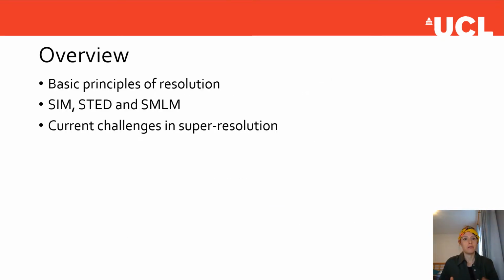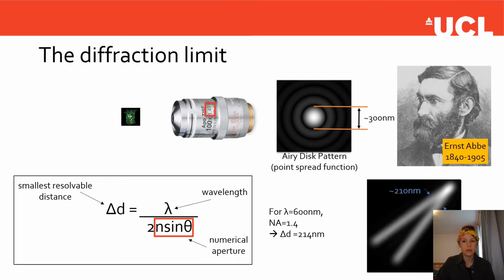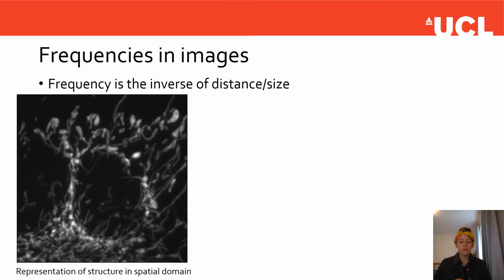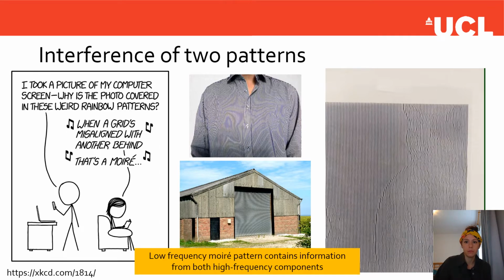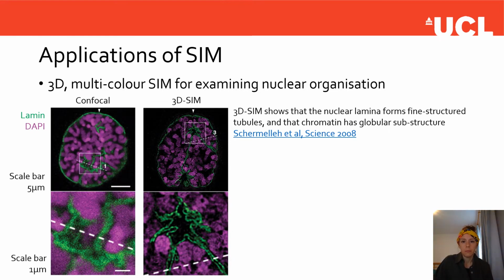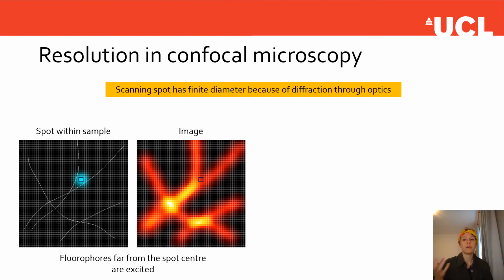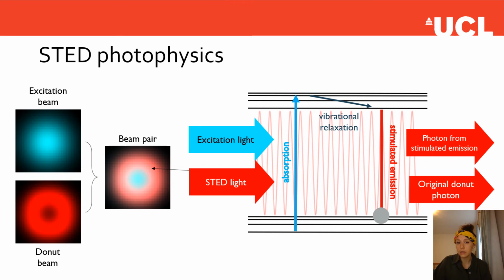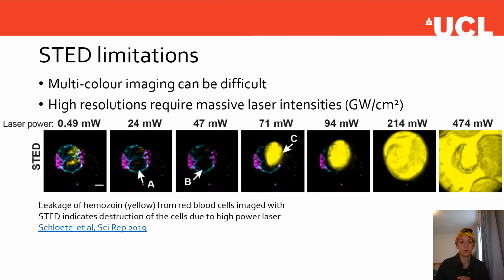Microscopy School Lesson 9 An Overview of Super Resolution Microscopy Pt 1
Super-resolution microscopy allows users to resolve fluorescently-labelled structures on size scales beyond the diffraction limit (200-300nm). In the past few years, super-resolution microscopy techniques have become increasingly commonplace methods in cell biology. This increase in popularity has been due to an active community of developers, growing numbers of commercial instruments, novel biological discoveries, and the awarding of the 2014 Nobel Prize in Chemistry to pioneers in the field. However, understanding how these techniques work can be somewhat daunting due to the range of optical, photophysical, and computational concepts underpinning them. In this talk, we will cover the basics of how the three most common super-resolution techniques (SIM, STED and SMLM) work, including factors such as labelling, hardware, image processing, and the advantages and disadvantages of the methods. We will also see examples of how different super-resolution techniques have been used to successfully address different biological problems. Finally, we will examine the current state-of-the art and future directions for the field of super-resolution microscopy.

Learning objectives

By the end of the talk, you should understand:

How the super-resolution methods SIM, STED and SMLM achieve resolutions beyond the diffraction limit.
The relative advantages and disadvantages of different super-resolution techniques.
Examples of where super-resolution microscopy can has been used successfully.
What the next generation of super-resolution microscopy techniques might look like.

Find out more about Andor's Dragonfly - the game-changer in confocal microscopy